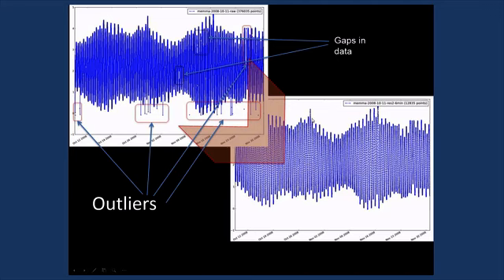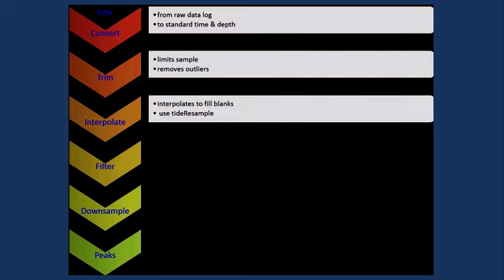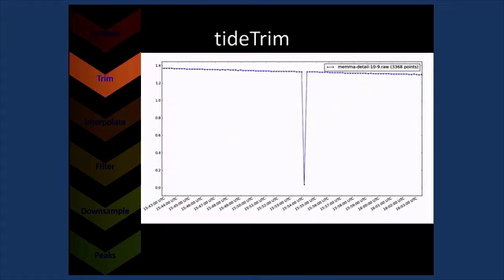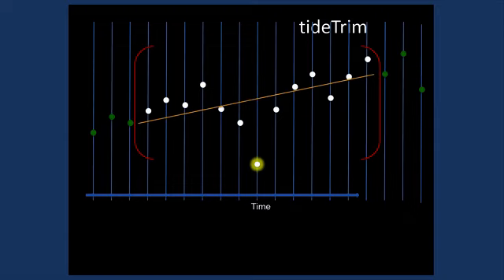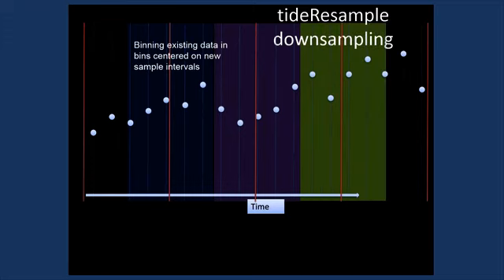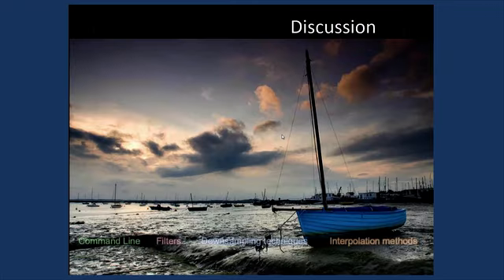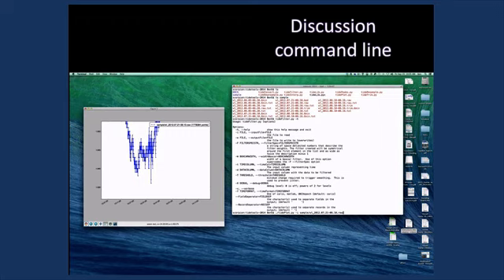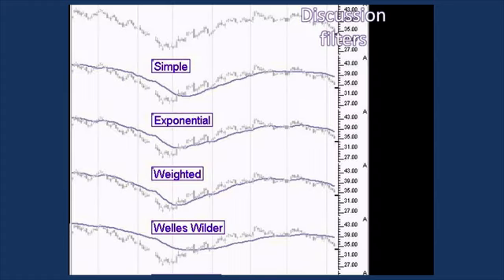Tide Tools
From UNH's 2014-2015 CCOM/JHC Seminar Series: CCOM's Capt. Ben Smith presents, "Tide Tools." This talk was recorded on September 19, 2014 at UNH's Jere A. Chase Ocean Engineering Laboratory.

ABSTRACT
CCOM-JHC owns and operates several different models of tide stations, each with its own idiosyncratic recording format, resolution, error generation, and technology. To facilitate generating clean and continuous data sets that match NOAA tide data standards, Capt. Ben developed these tools for translating, cleaning, resampling, and analyzing raw tide data. The tools can be used on any time series data. The tools are written in the Python programming language and therefore can be run on any system that has Python installed.

BIO
Captain Ben Smith studied Electrical Engineering and Architecture at the University of Arizona, Tucson, and Computer Science at the University of Alaska, Fairbanks. In Alaska, he worked for the the National Weather Service and several architectural and engineering firms before settling in to a career in Software Engineering. After returning to the continental US, he was the UNIX and networking editor of BYTE Magazine, the major international computing magazine in the 1980's and 90's. He has two published books on UNIX. In 1998, he retired from software engineering to build and sail his yacht, Mother of Perl. In 2001, he joined CCOM-JHC as the captain of Coastal Surveyor. He continues to program, no longer in Perl, but in Python.